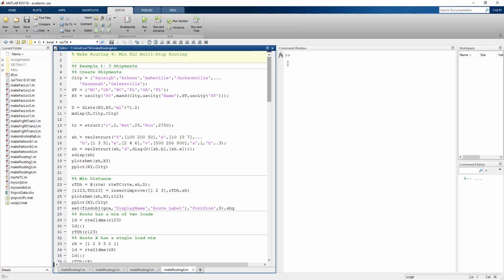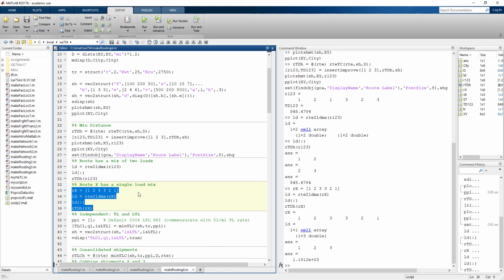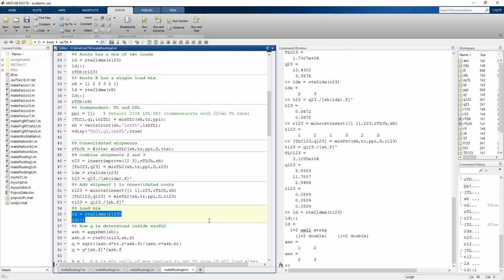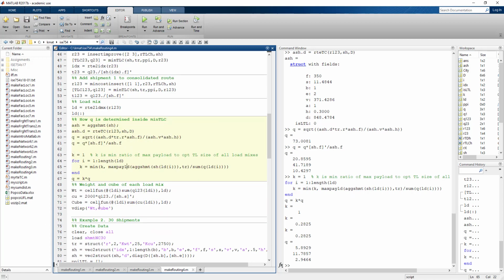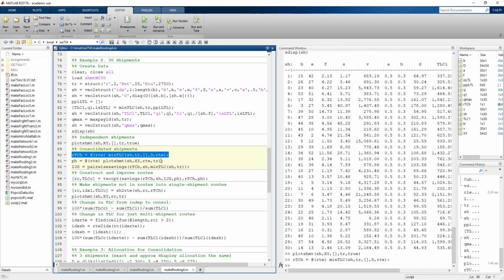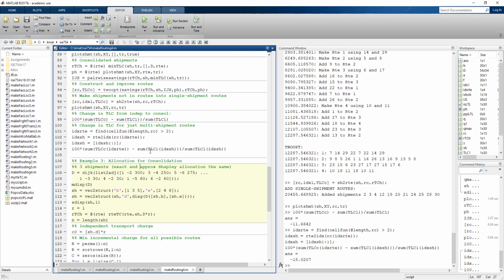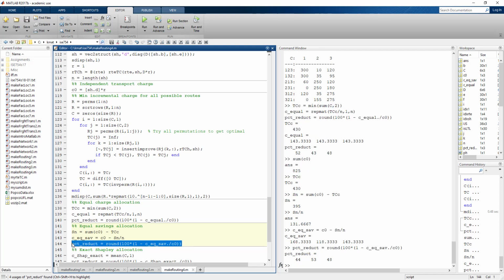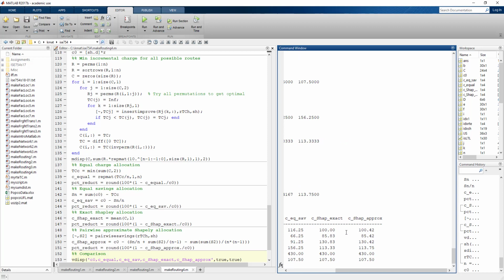Routing 4: Min TLC Multi-Stop Routing